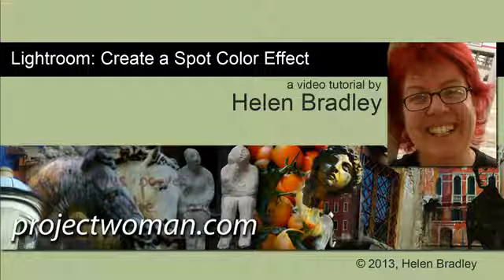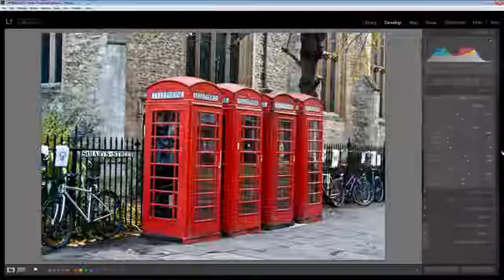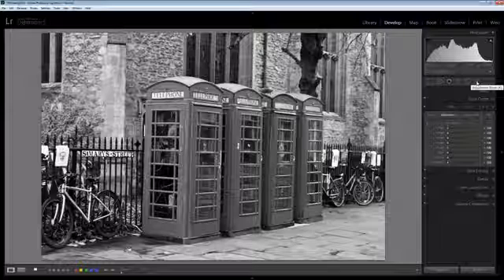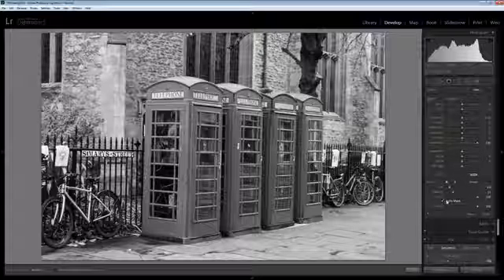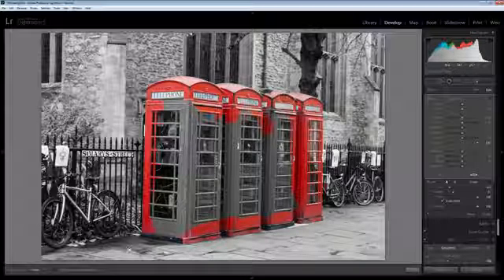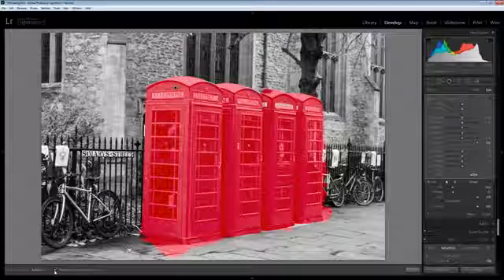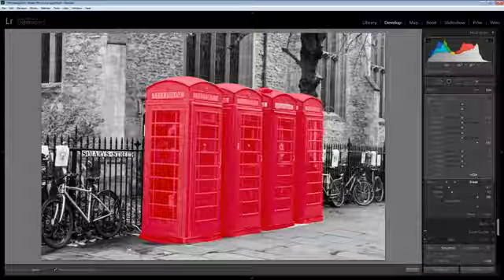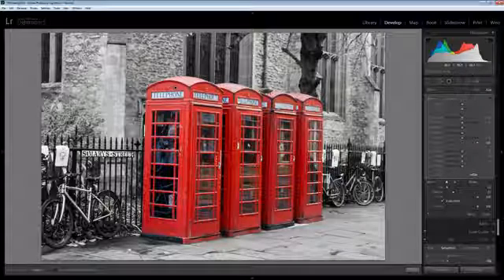Lightroom Tutorial Selective color effect in Lightroom Skillfeed